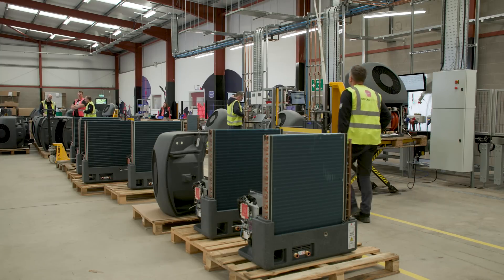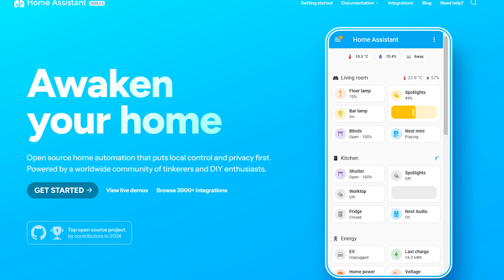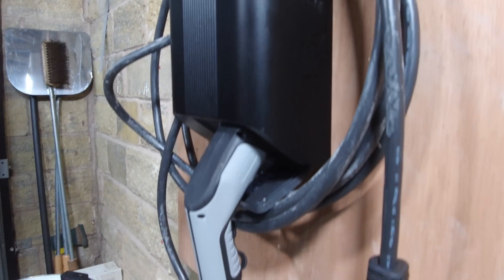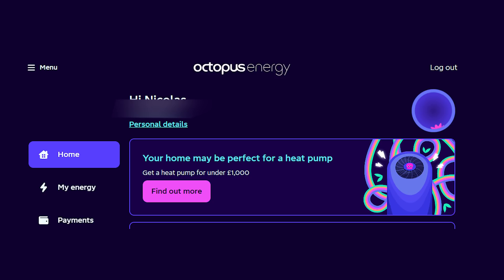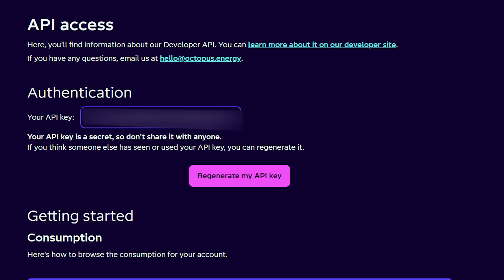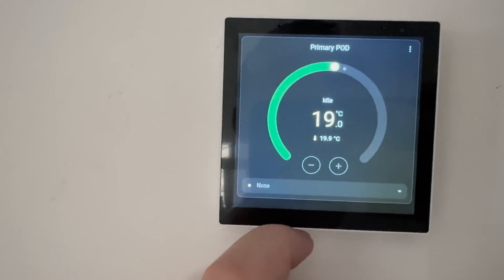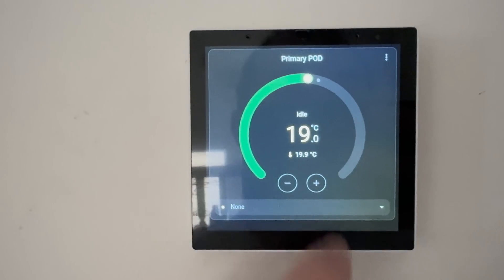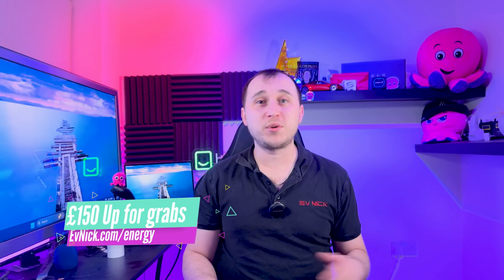Cosy Heat Pump Inside Home Display Octopus Energy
Octopus Energy Heat Pump cosy 6 and cosy 9 don't have an in-home display or in-home controls with a display so I made one! guides below!!!  I promise you its not as hard to setup as you might think take it in steps and your have a working home assistant with octopus energy then you can get your heat pump working in the app! thanks to @SpeakToTheGeekTech

00:00 Cosy Heat Pump In-Home Display
01:14 Home Assistant
03:00 Link Octopus Energy to Home Assistant
05:14 NS Panel Pro GET RIGHT ONE
05:52 Make it look like MINE
07:25 Octopus Go Intelligent with heat pump